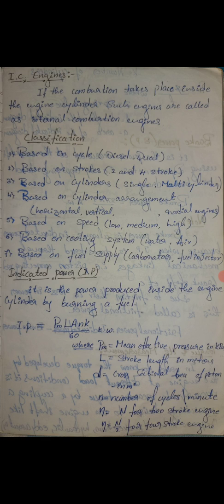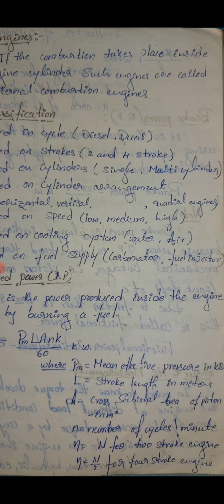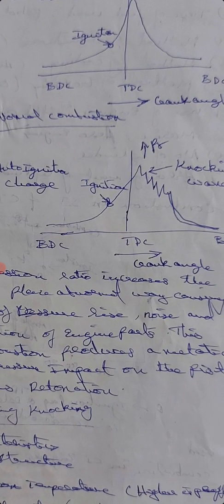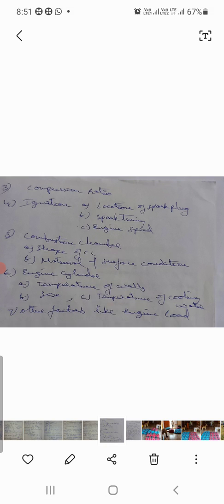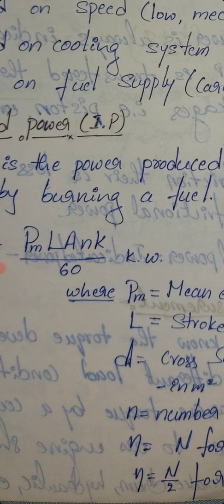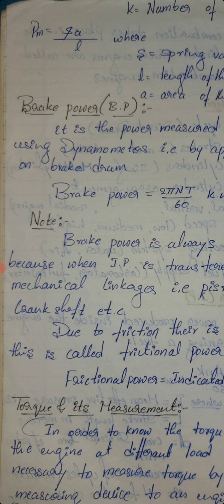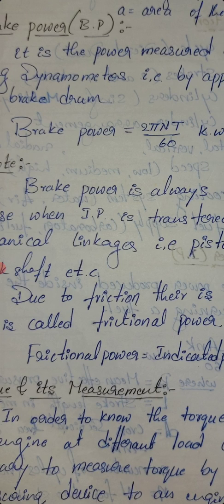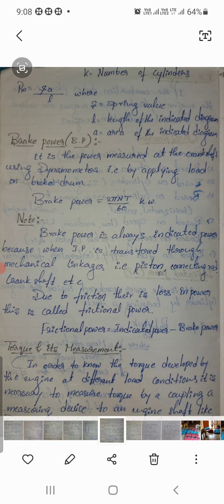ATD CLASS 1 I- C ENGINES